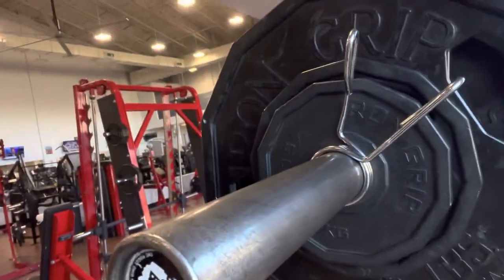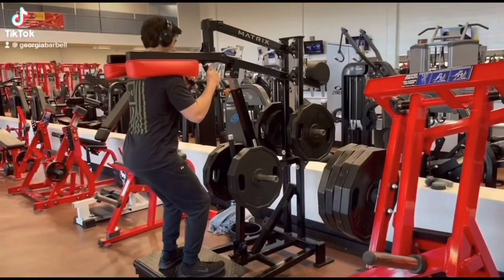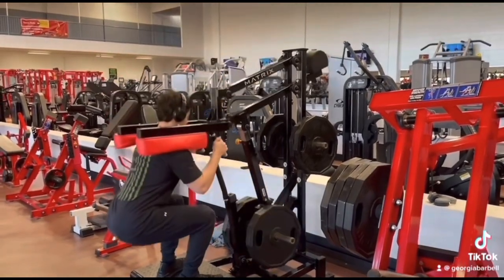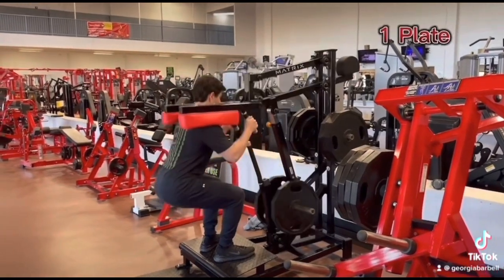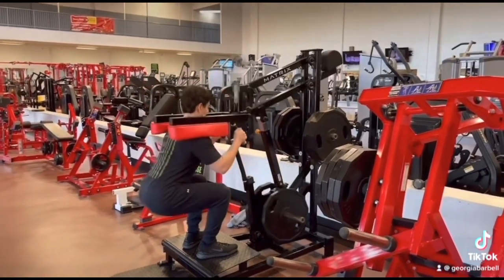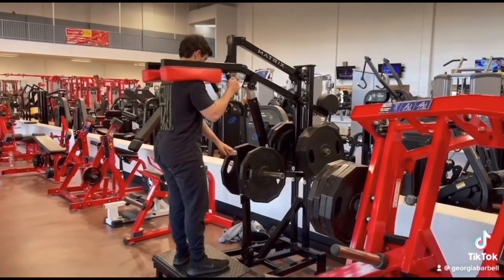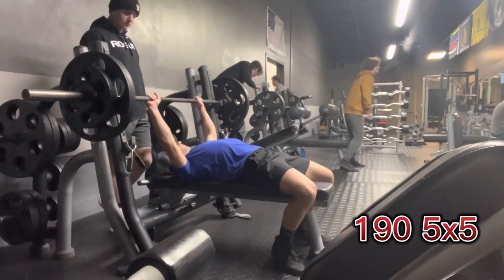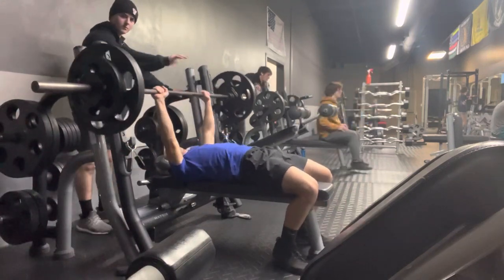Legs and Power Cleans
The two destroy legs with an added couple clips of power cleans